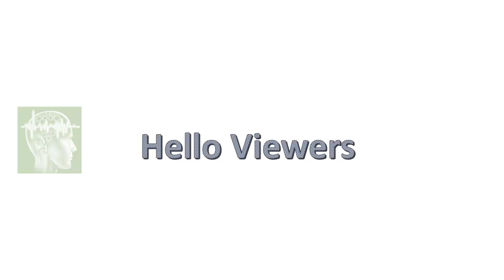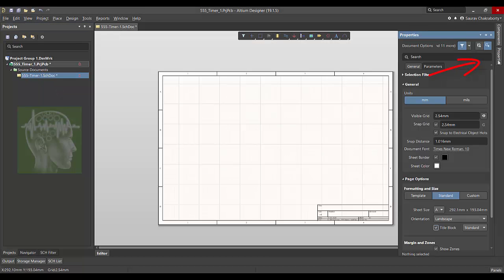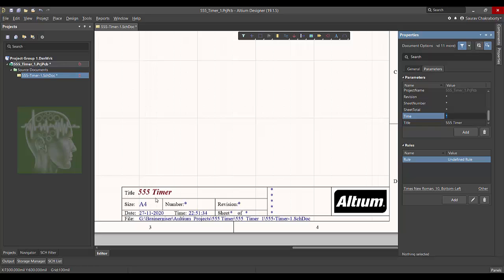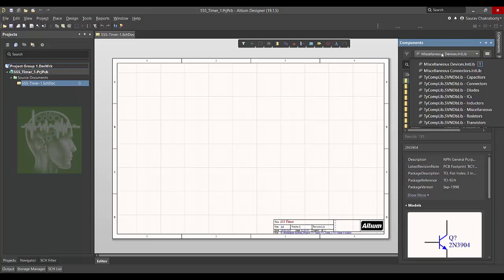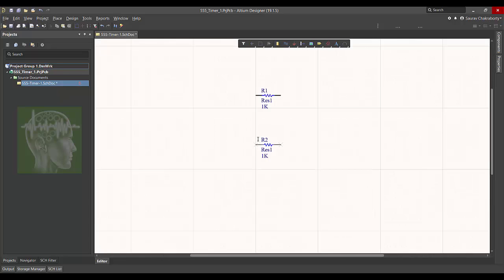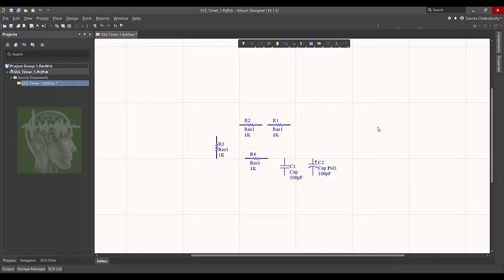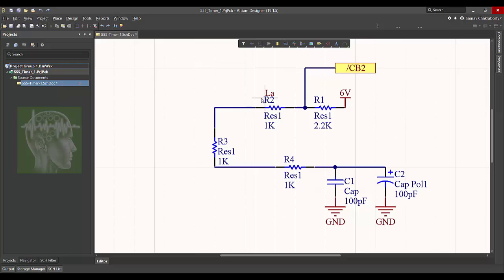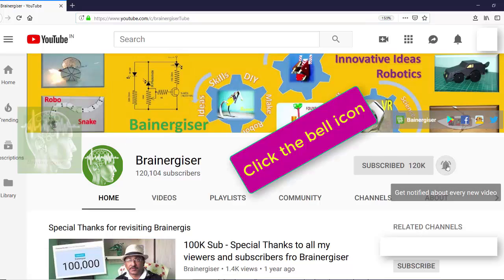Altium Tutorial#2 – Basics of Schematic Capture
Part 2 : This is the 2nd tutorial to learn schematic capture in Altium.We will learnt here how to place components from libraries, how to assign designator to a part, how to connect them. Also we learnt about title block.